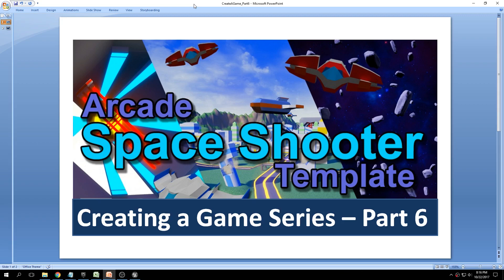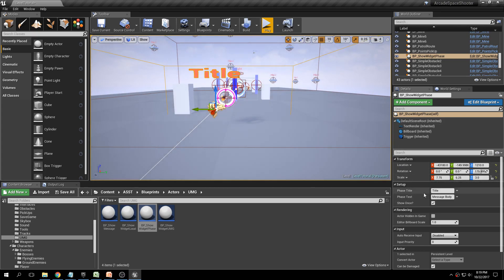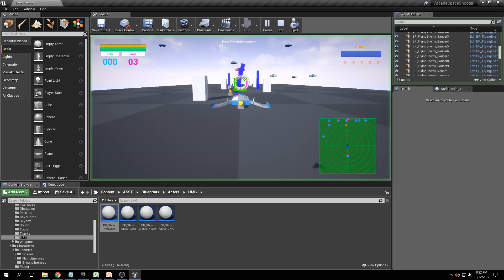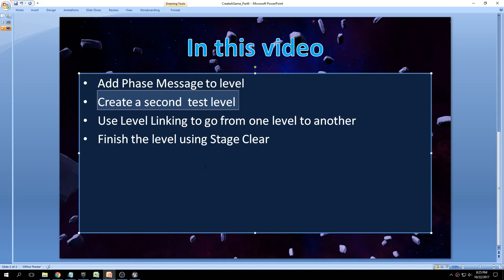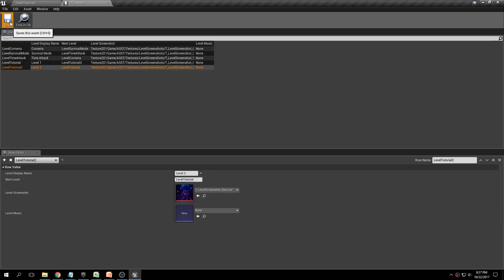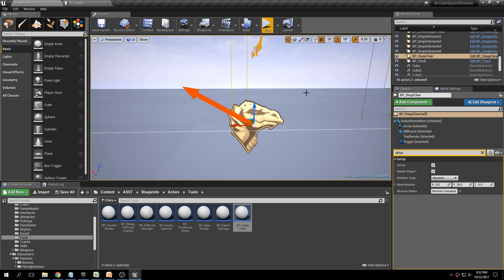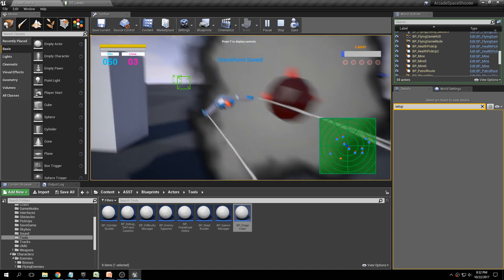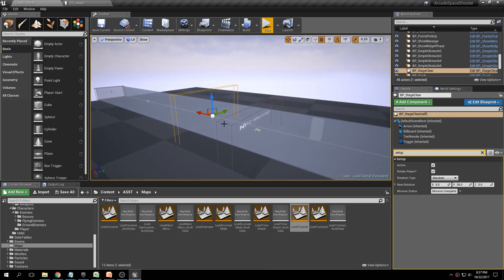[ASST] Creating a Game Series - Part 6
In this video we do the following:

-Add Phase Message to level
-Create a second  test level
-Use Level Linking to go from one level to another
-Finish the level using Stage Clear